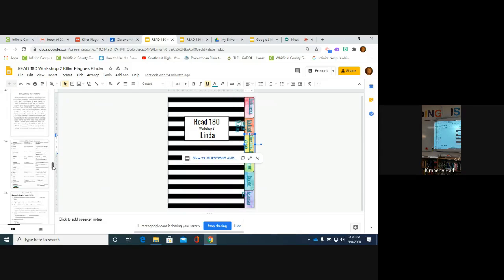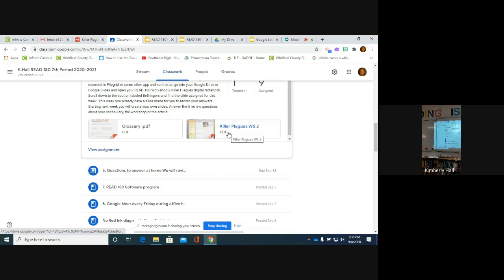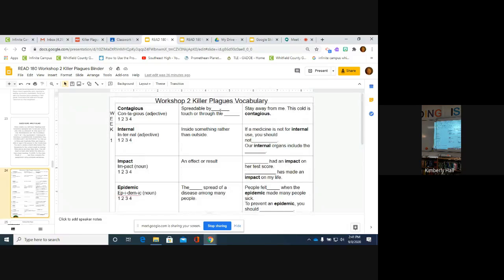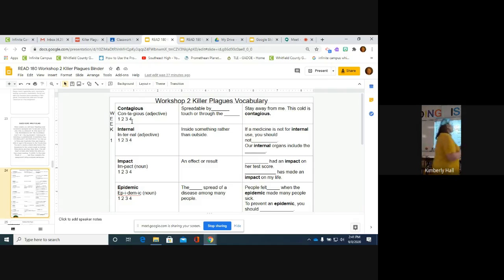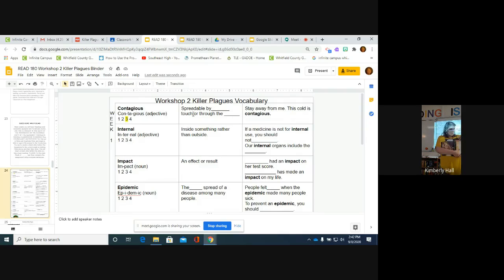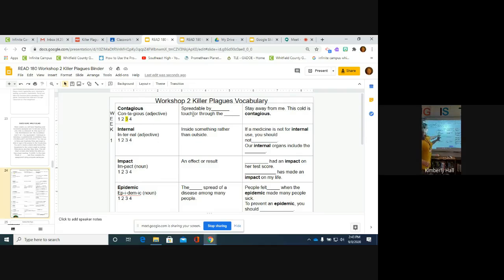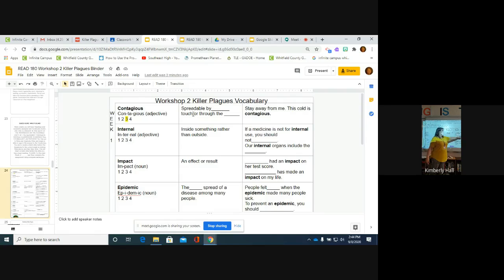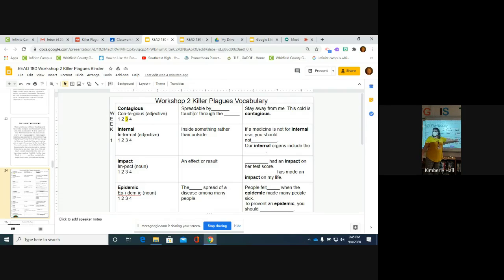Read 180 Vocabulary Homework Sept 7 9 2020 09 08 at 11 37 GMT 7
Today's class on how to do the Vocabulary homework